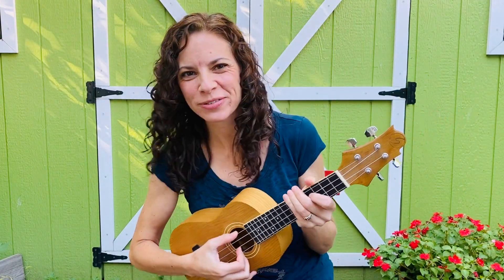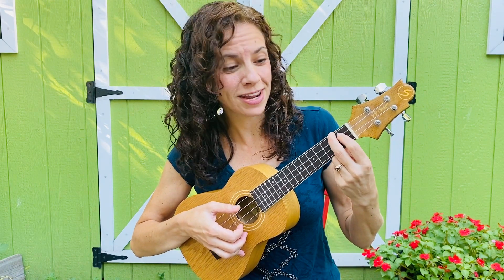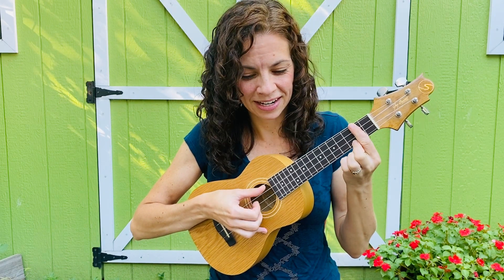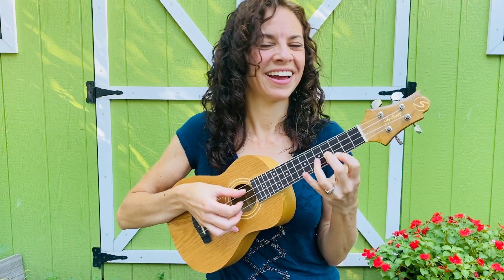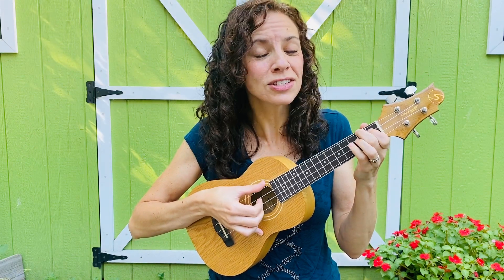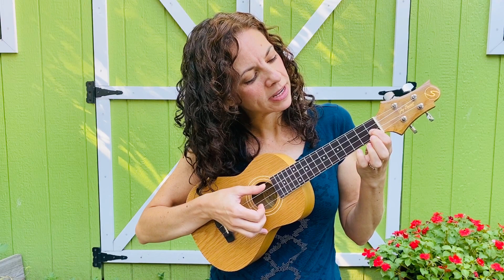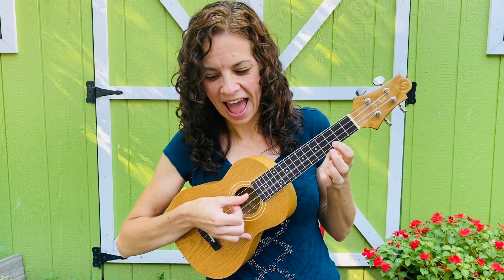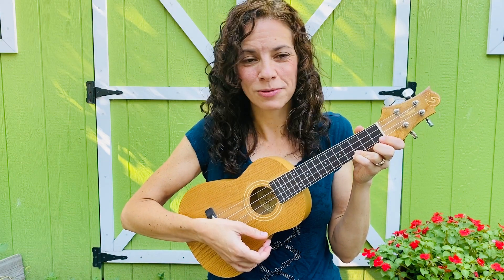Quick Ukulele Lesson- Afraid of Love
How to play "Afraid of Love" by Abbie Gardner on ukulele! Abbie goes through step by step how to play her song from the CD Wishes on a Neon Sign. **SCROLL down for chords.**
In THE WOODSHED series, Abbie teaches how to play her songs from her backyard in Jersey City.

Abbie Gardner is a fiery dobro player with an infectious smile.  Whether performing solo or with Americana darlings Red Molly, her acclaimed tales of love and loss, both gritty and sweet, are propelled by her impeccable slide guitar playing. She channels Lucinda and Bonnie, but remains pure Abbie.She plays a custom dobro made by Paul Beard, Beard Guitars with a Bobby Poff Strap.

CHORDS!!
Don’t be Afraid of Love - copyright words and music by Abbie Gardner (ASCAP, GIMMIE SOME RIBS MUSIC)

C  A7  D7  G
I could understand if you’re afraid to dance darlin’,
you’ve got 2 left feet
C C7
karaoke’s not your thing,
F Fm
it’s ok if you can’t sing
C  G C G
but don’t be afraid of love

I might be scared to fly, thirty thousand feet is way too high up in the sky
I’ll take the train, cause I’m scared of planes
but I won’t be afraid of love

 F     C
 I don’t know why they call it falling
 G     C. C7
 If you got someone to hold on to
 F   A7
 Baby quit your stalling
 D7  G G7
 Fall in love with me and I will fall in love with you

I’ll take the lead when we go dancing
you can hold my hand when we fly
together we’ll be fine, I’ll be yours if you’ll be mine
if we’re not afraid of love
we’re not afraid of love